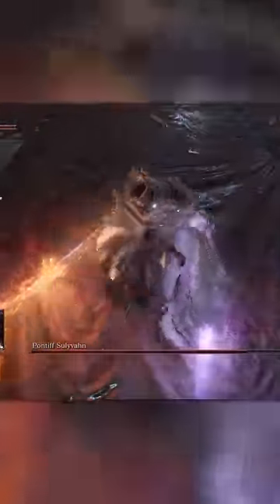How Dark Souls 3 Speedrunners DESTROY by Pontiff Sulyvahn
Typically a huge roadblock for players on their first playthrough of Dark Souls 3, Pontiff Sulyvahn just feels like a tiny speedbump for Dark Souls 3 speedrunners. Some people have displayed their ability to do this strat blindfolded. It is just that simple. The timing should always be the same and really the only variable is the second attack that you parry.